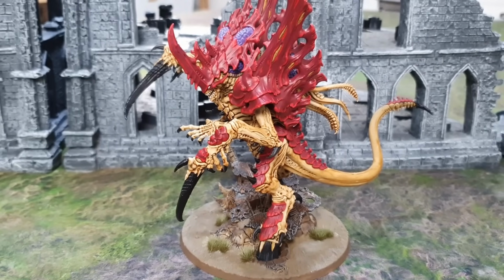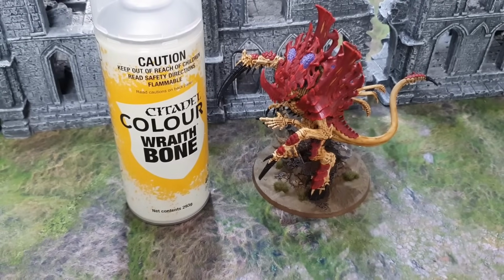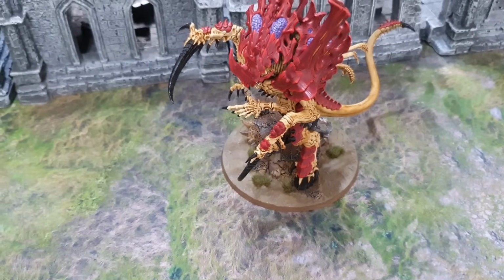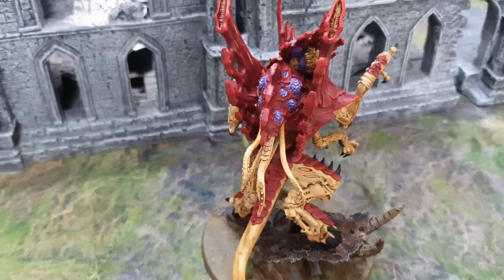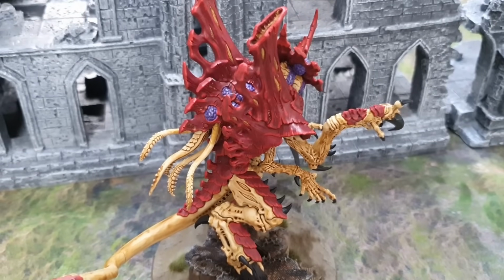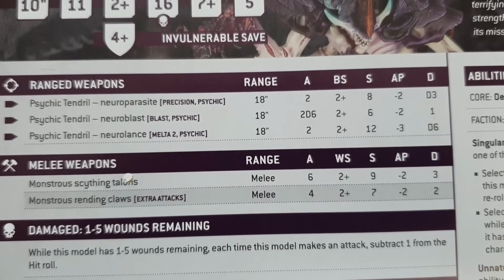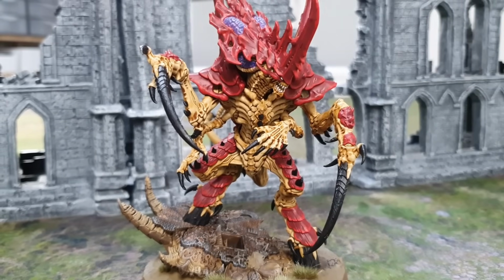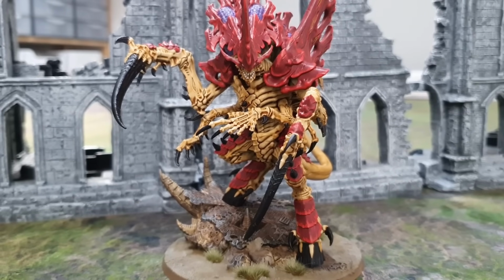Norn Emissary / Assimilator, Warhammer 40k, Tyranids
Let's talk about the new big bug from Geedubs. What can it do, and my initial thoughts on how to use it.

If you would like to support me and get tons of extra content then become a YouTube channel member.